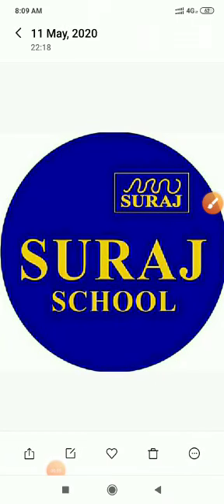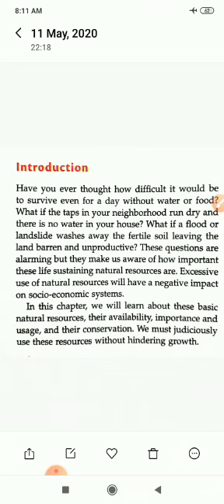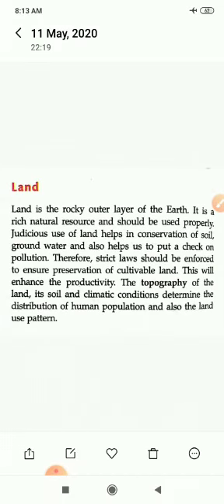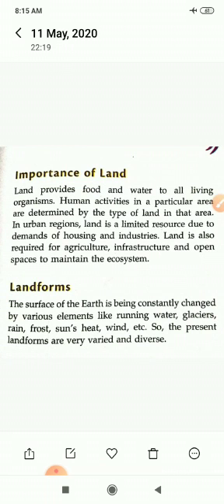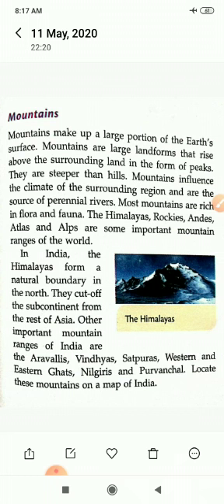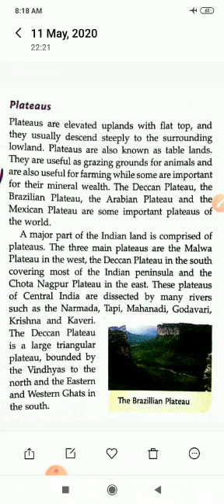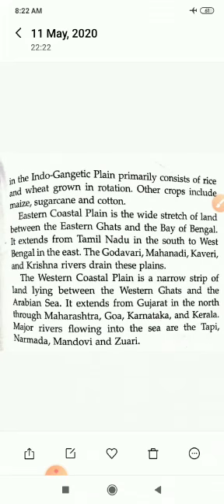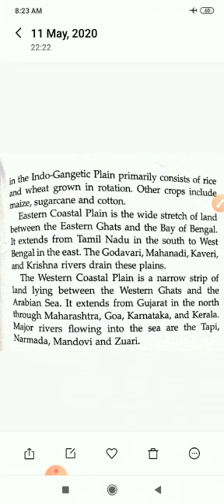Suraj School Rewari 8th S.St(Geo) ch.-2 Land, Soil and Water Resources. Subtopic- Land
Suraj School Rewari 8th S.St(Geo) ch.-2 Land, Soil and Water Resources.  Subtopic- Land  by Tamanna Sharma